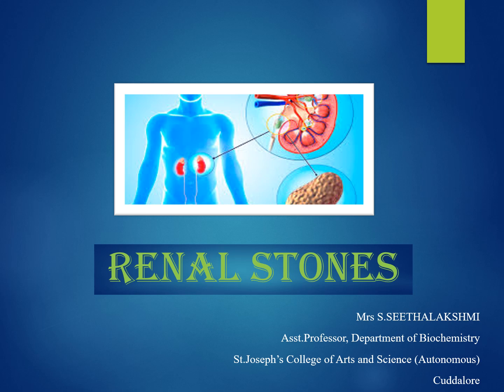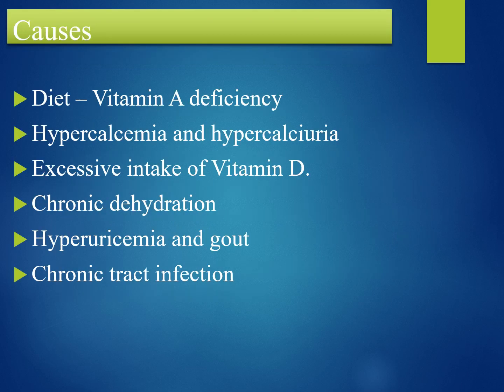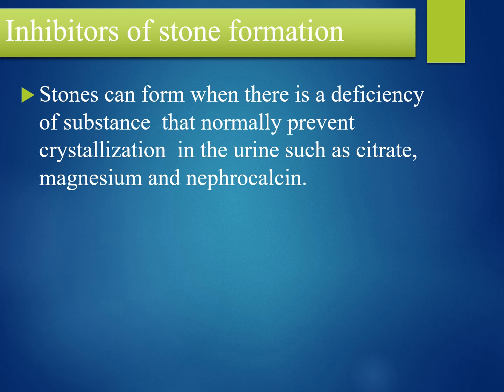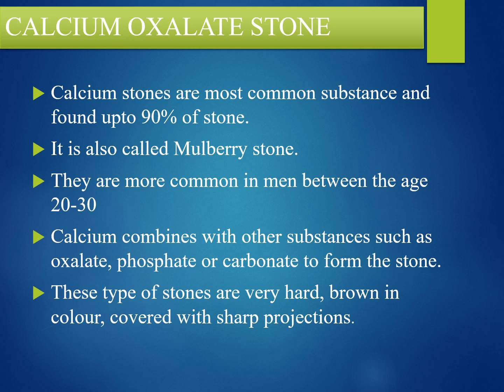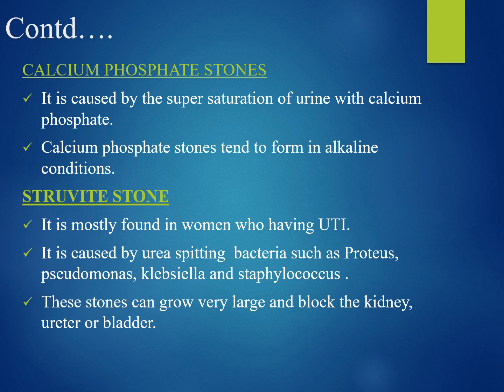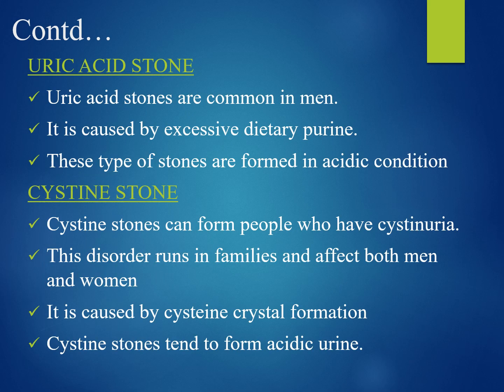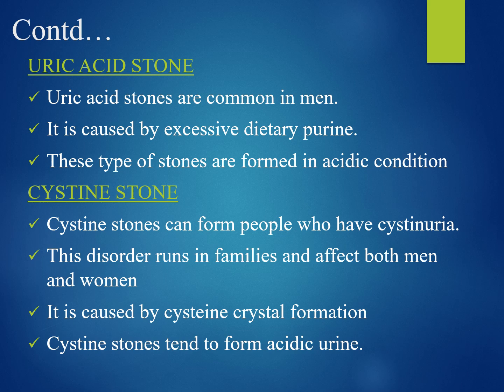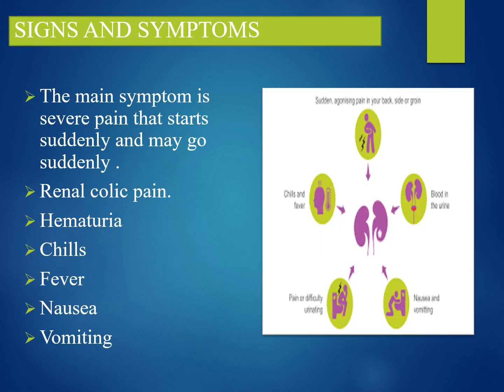SJCTNC-S.SEETHALAKSHMI-19PBC31-CLINICAL BIOCHMEISTRY-UNITIII-RENAL STONES